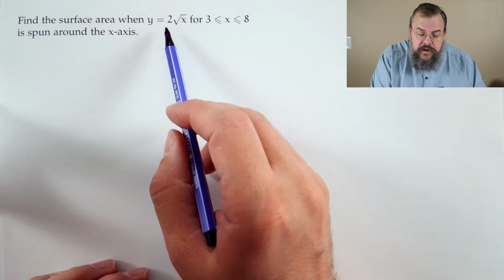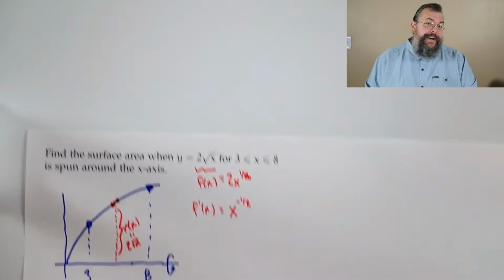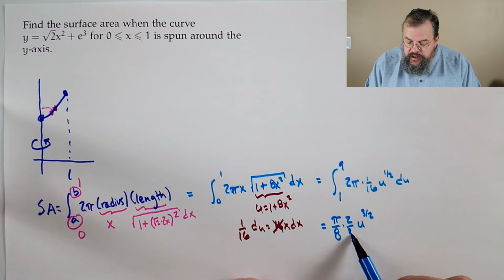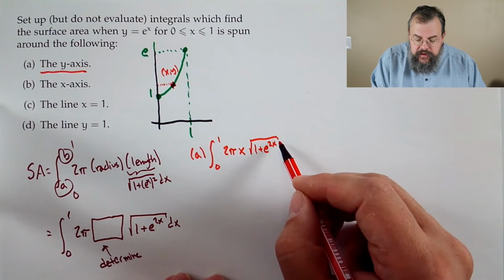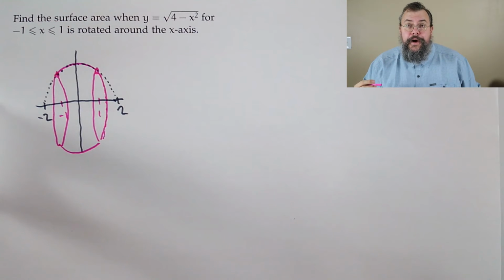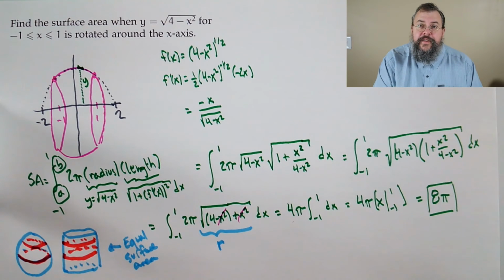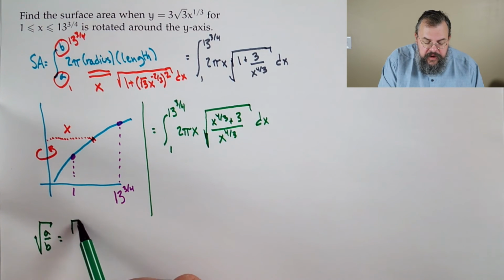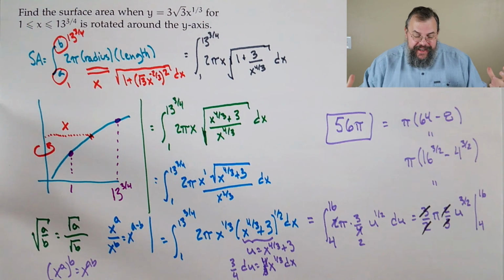Calculus 2 -- Surface area -- Practice